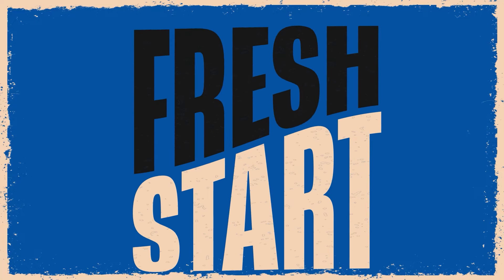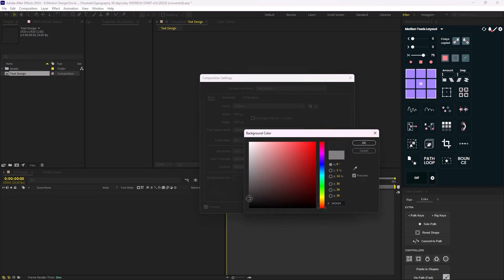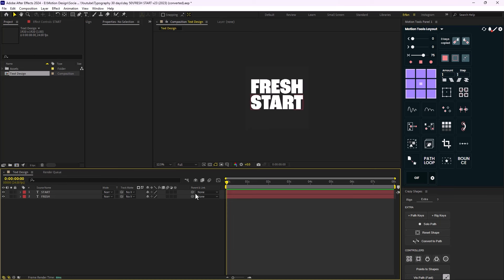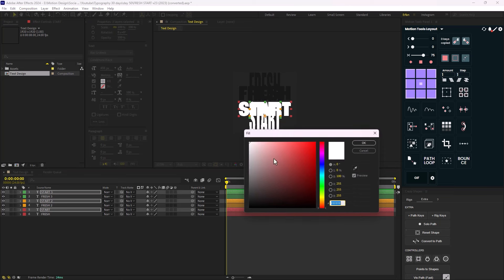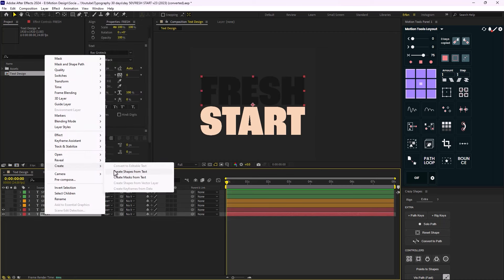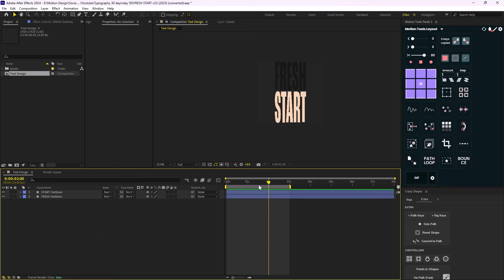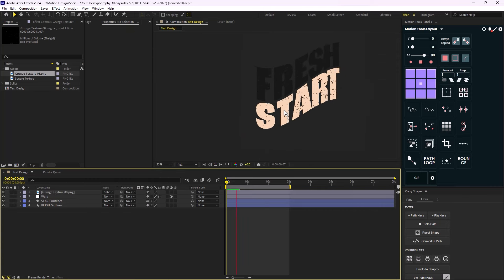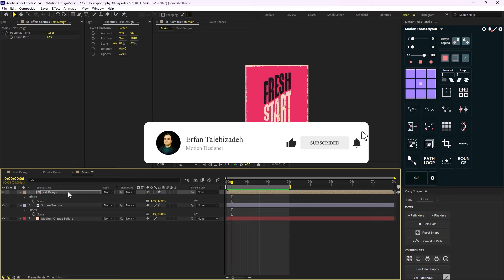Dynamic Text Animation Like Pixrate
🛠 Tools Used:

Motion Tools
Crazy Shapes

📄Chapters:

00:00  Intro
00:25  Text Design And Animation
08:48  Text Style and Colors